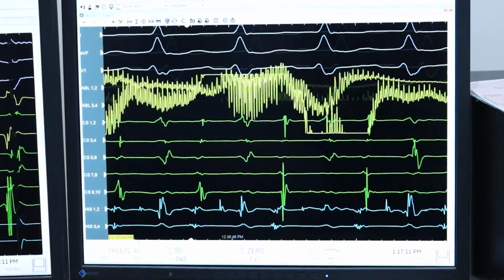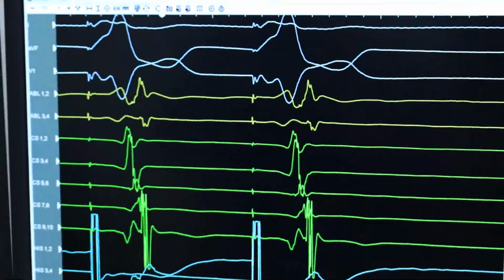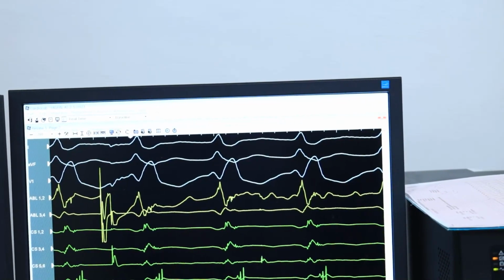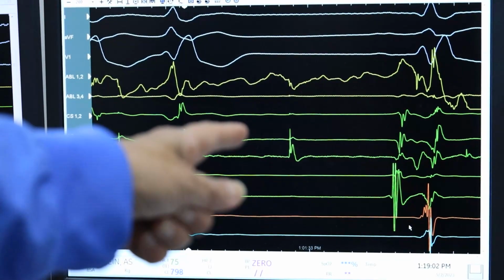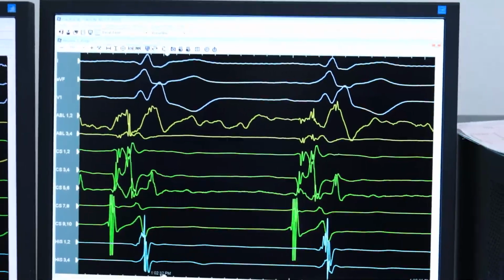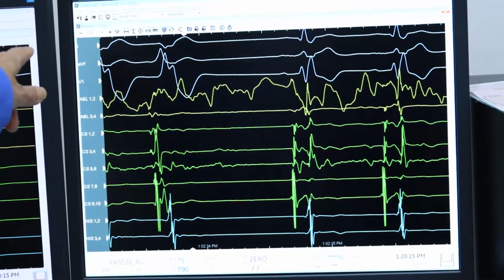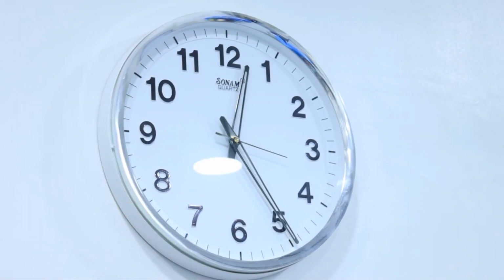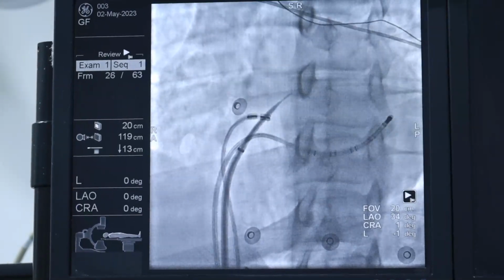Left lateral AP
Dr. Mervat Aboulmaaty
Dr. John Kamel
Dr. Mohamed Al Alfy
Dr. Salah Al Ahwany
 Dr. Ahmed Tawfik
Dr. Mohamed El Mosalimy
Dr. Jhone Morcos